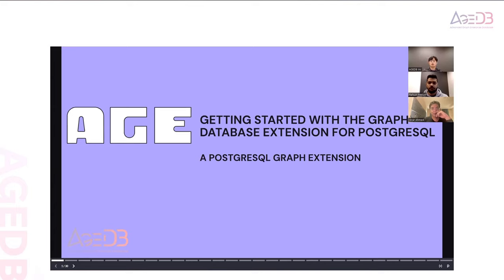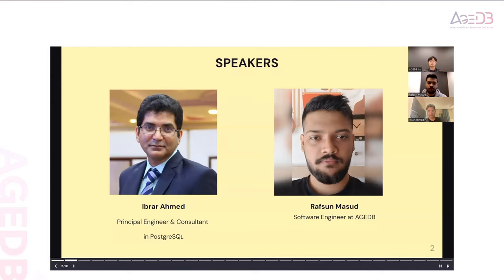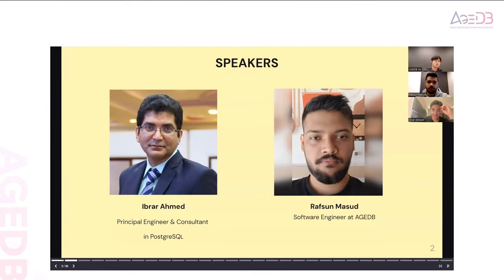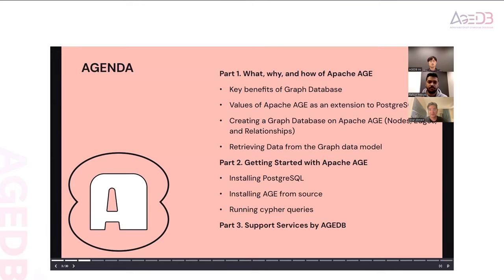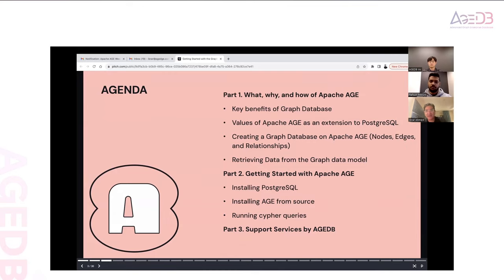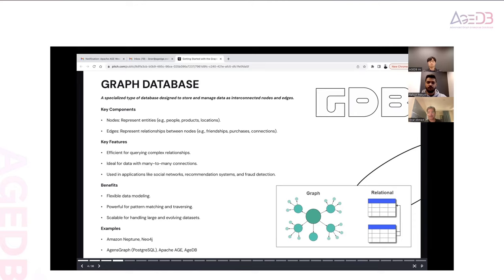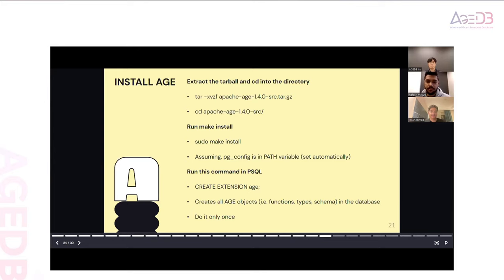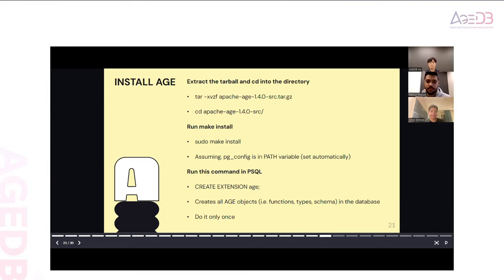Getting Started with the Graph Database Extension for PostgreSQL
Every company faces challenges when incorporating Graph technology. Traditional databases, while robust, often lack the flexibility and speed required for complex data relationships, leading to inefficiencies. The primary challenge is the incapability of multi-querying, which means querying transactional data and analytical data simultaneously without one affecting the operation of the other.

The Solution with Apache AGE – A graph database extension on PostgreSQL!

In this webinar, you will be guided through:
✅How Apache AGE offers a solution to this challenge
✅Hybrid-querying, allowing both transactional and analytical data processing
✅Real-life use cases surpassing many industries on a high-level
✅Inspirations on optimizing your data analytics capabilities
✅Technical Demonstrations on getting started with Apache AGE